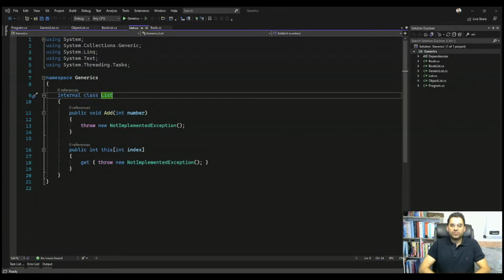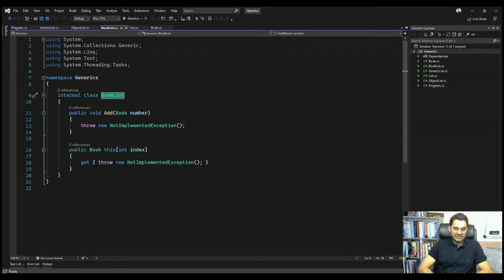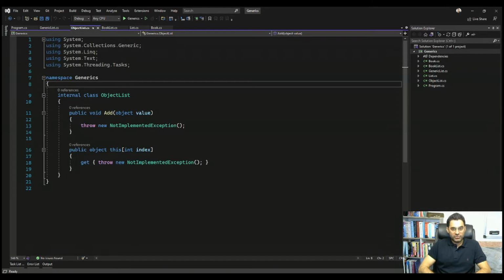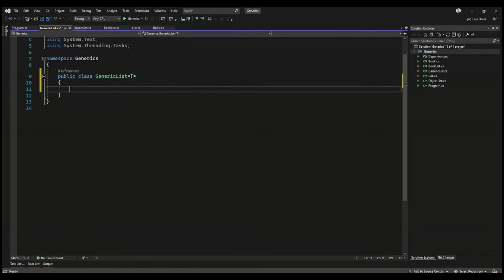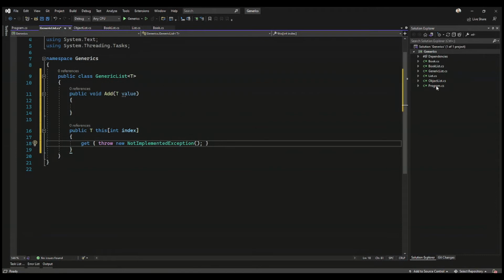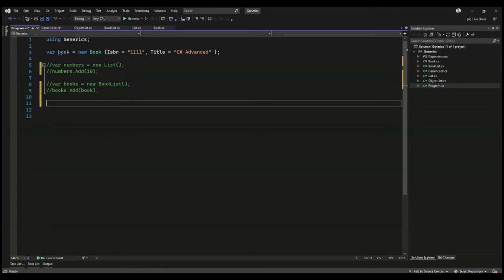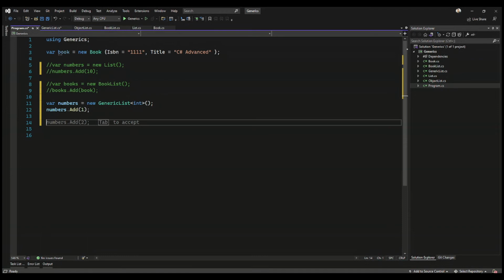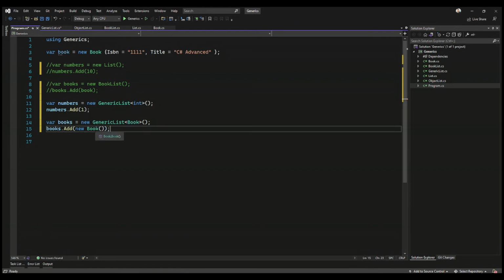Generic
Have you ever used a List of T and wondered what the T meant? Or maybe you heard the term generics but you did not really know what that was or why it was important. Maybe you have been using generics for a while but didn't know you could create your own. Whatever the case, this video is for you.